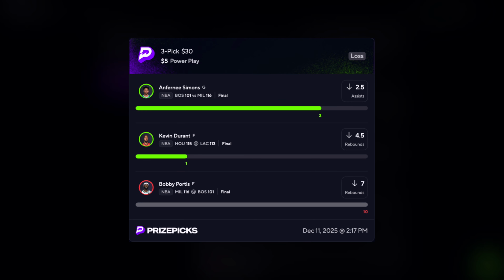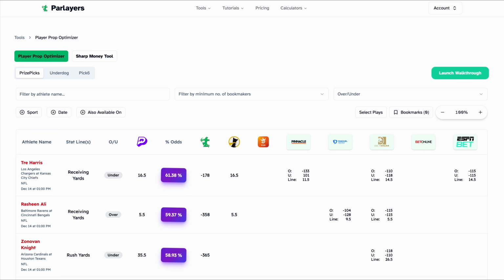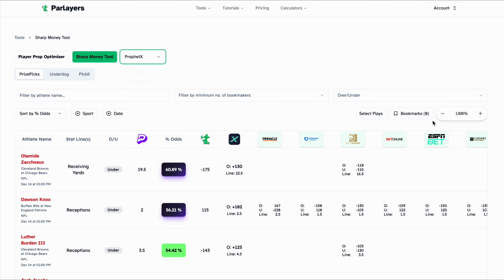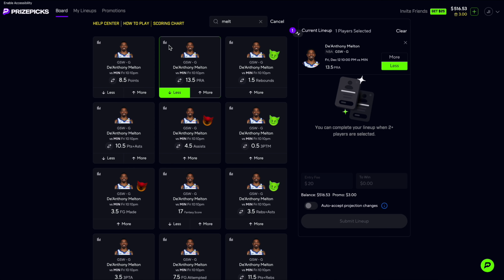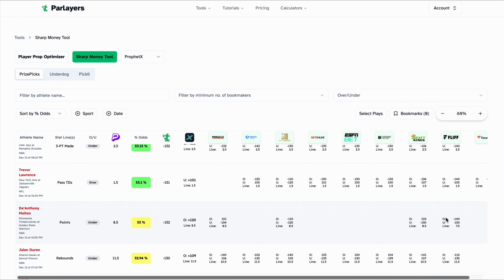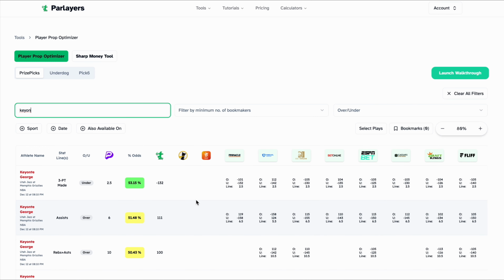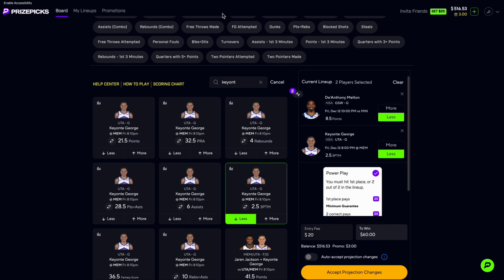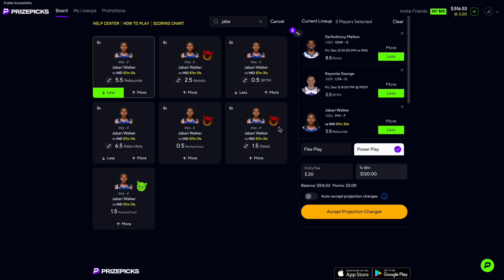GIVE US THE GREENS 🔥🔥 | TOP FRIDAY PRIZEPICKS DEC 12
TOP PRIZEPICKS for December 12 | Player prop bets, picks and predictions